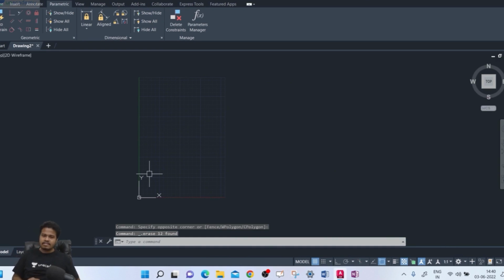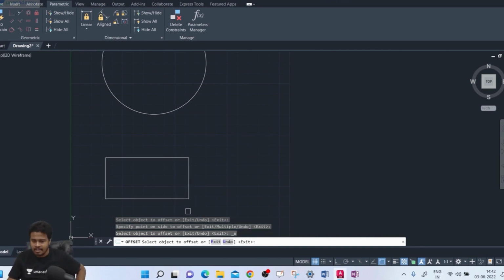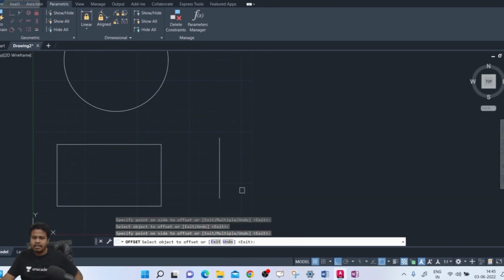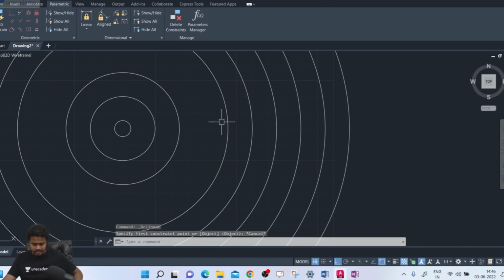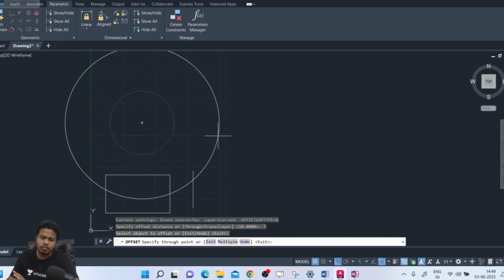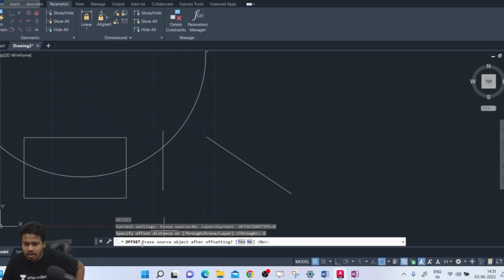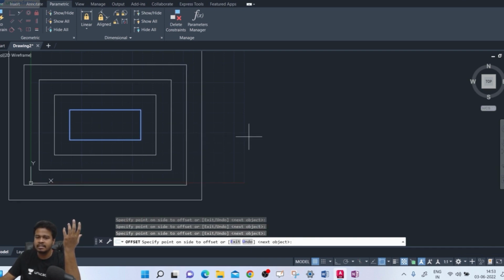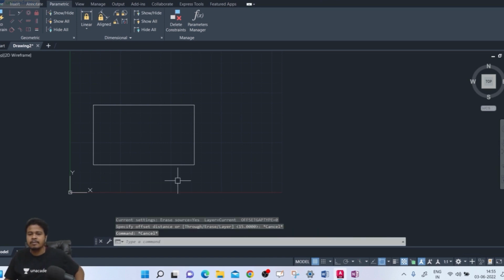AutoCAD Offset Command | Autocad 2023 | Study Material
1. Create And Verify Autodesk student account-

 • how to create Autodesk student account

NB: For Proper Downloading and installing any Autodesk Student version software and solve some problem, for that see your related video
1. At least one file is missing or has not been downloaded yet
2. Autodesk Self Extract Problem
3. Something is preventing the software from downloading
4. The License manager is not functioning
5. Download any version of Autodesk software
6. Install Autodesk software perfectly
7. Active your Autodesk software

Additional Tags:
civil engineers
civil engineering
Civil Engineering Video
Online Education
Online Education
offset command
Offset autocad command
Autocad 2023
autodesk autocad
autocad free license
autocad 2022
autocad 2021
autocad 2020
autocad installation
autocad 2023 free license
autocad drawing
free activation
rectangle command
autodesk
autocad 2020 download
rotate command
autocad 2023
join command
explode command